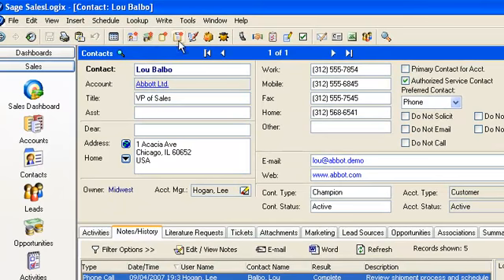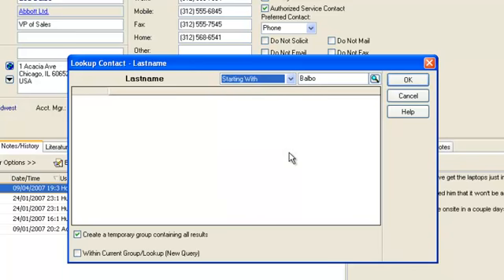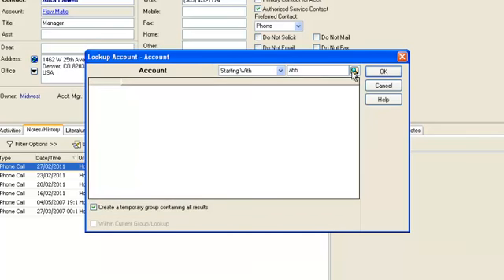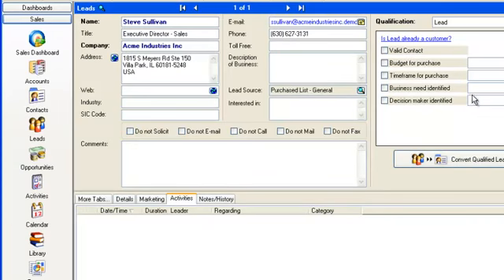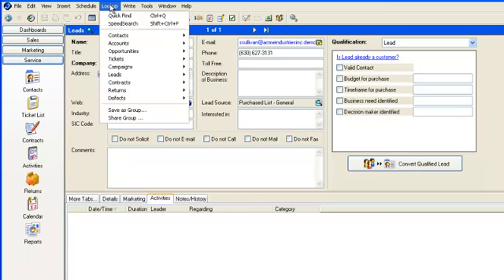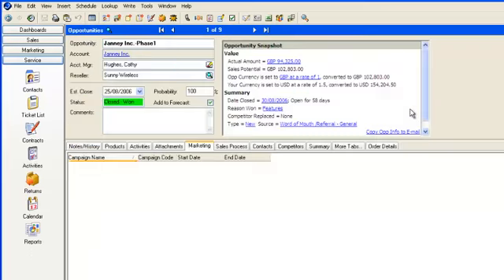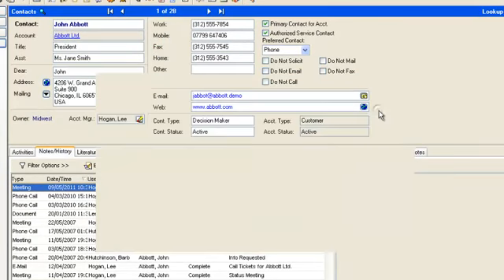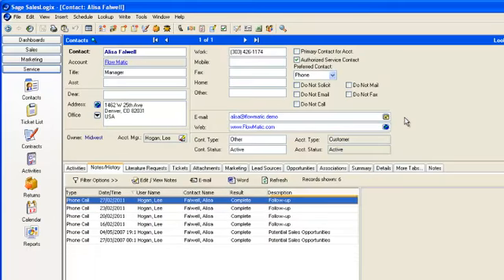SalesLogix LAN Finding Data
A video demonstration of how to do simple lookups in SalesLogix so that you can easily find what you are looking for in the system.